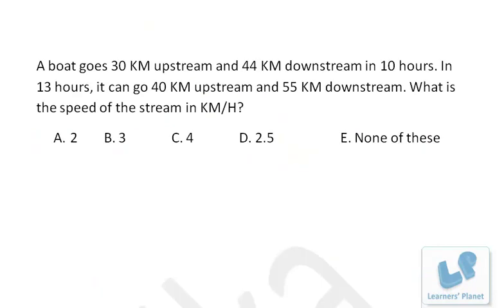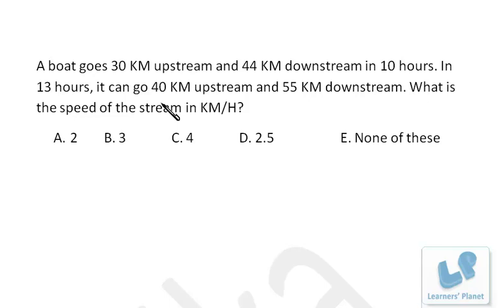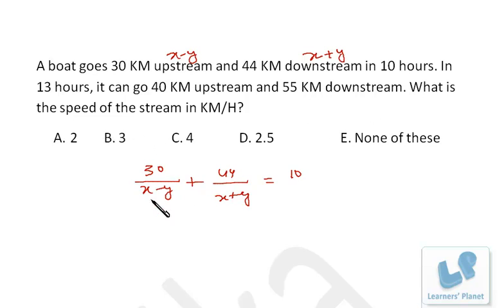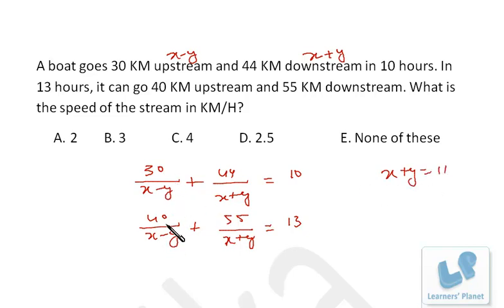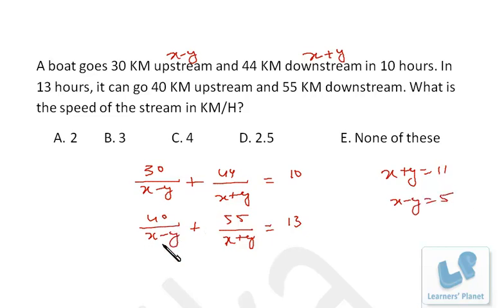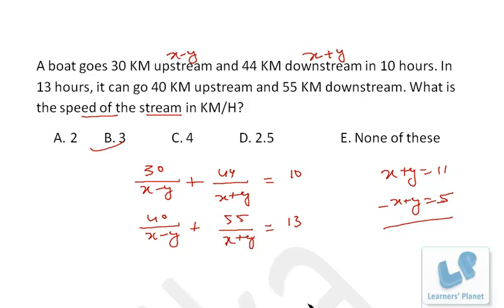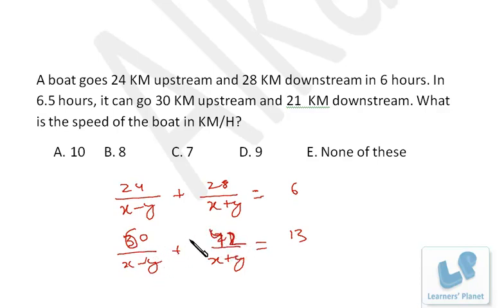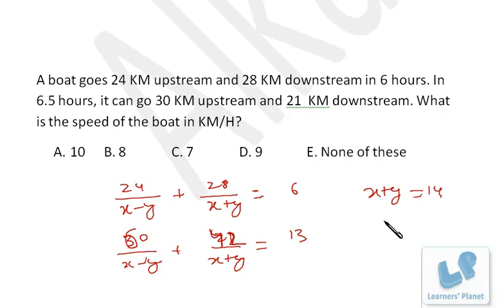Boats and streams, time speed and distance shortcut techniques for Bank PO, CMAT, SNAP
Query by : Anant Joshi. Boats and streams, time speed and distance shortcut techniques for Bank PO, CMAT, SNAP.  A boat goes 30 KM upstream and 44 KM downstream in 10 hours. In 13 hours, it can go 40 KM upstream and 55 KM downstream. What is the speed of the stream in KM/H? Session by Alka Maheshwari